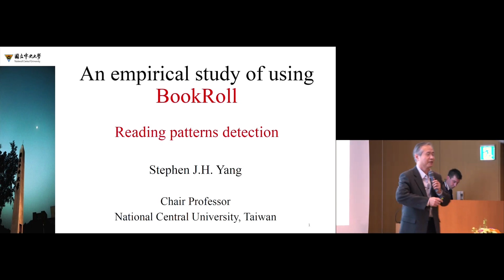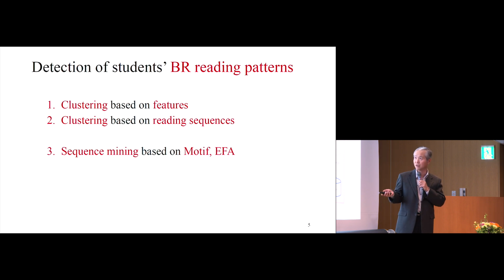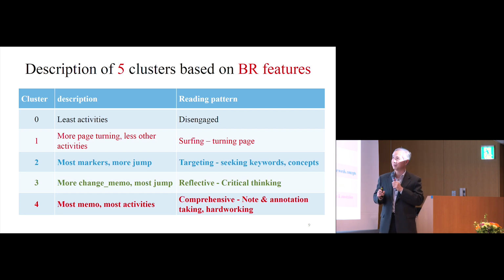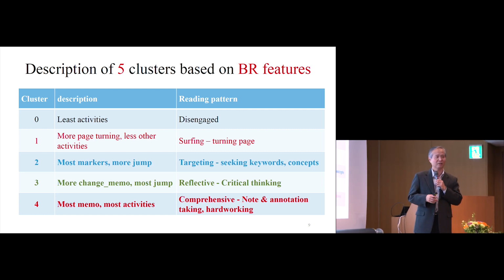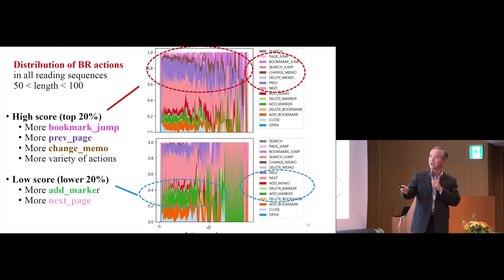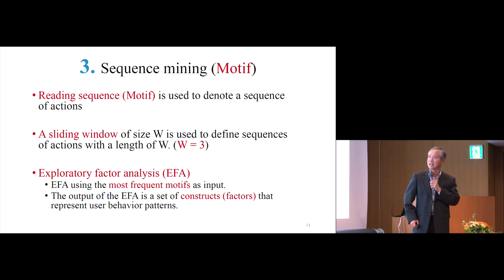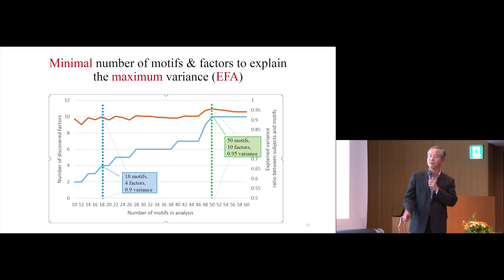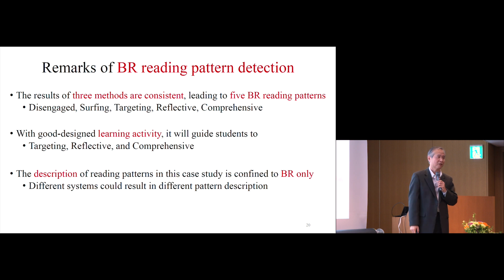京都大学 ラーニングアナリティクスによるエビデンスに基づく教育に関する国際シンポジウム2019 研究事例紹介 Stephen J.H. YANG (National Central Univ.)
ラーニングアナリティクスによるエビデンスに基づく教育に関する国際シンポジウム2019

第二部: 研究事例報告
ラーニングアナリティクスの研究事例紹介
「An empirical study of using BookRoll」
Stephen J.H. YANG (Professor, National Central University,Asia University, Taiwan)

2019年3月22日
国際科学イノベーション棟5階シンポジウムホール